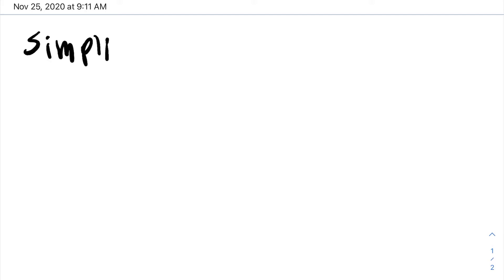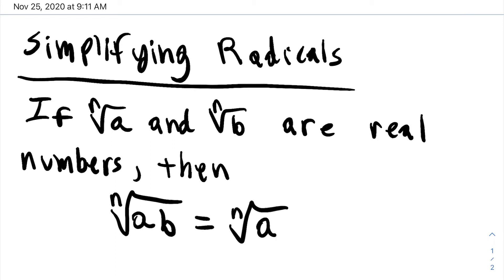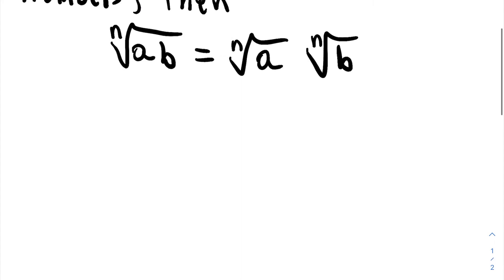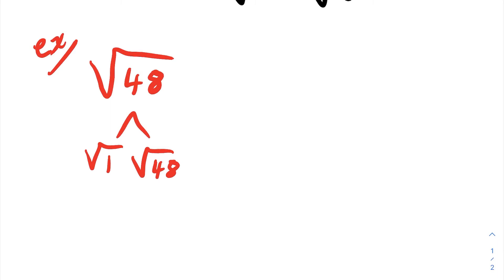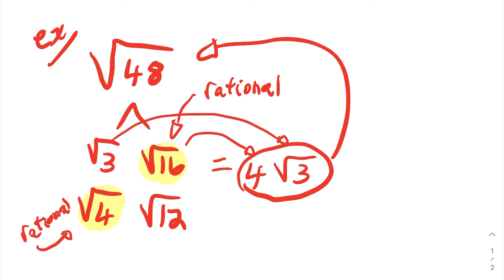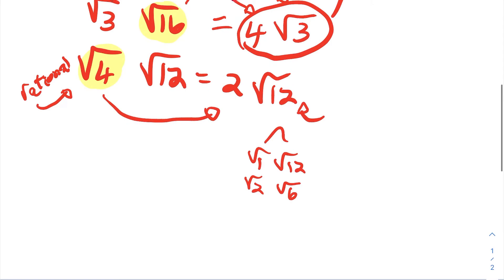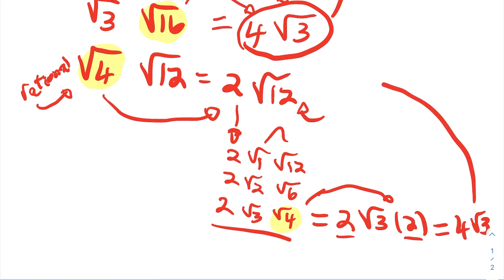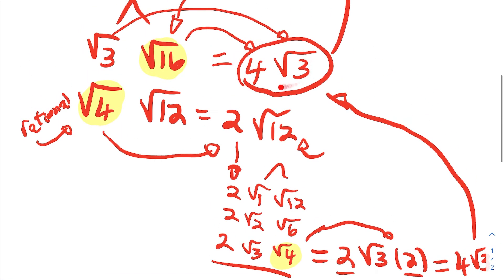Simplifying Radicals (coefficients)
Simplifying numerical radicals.